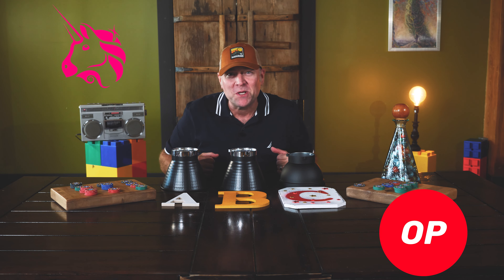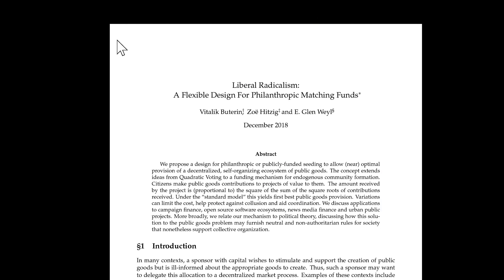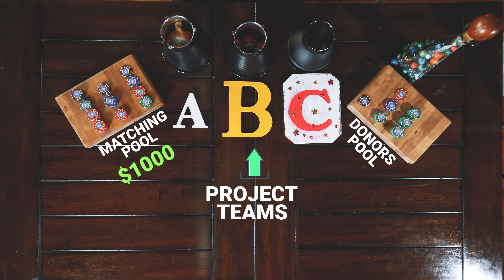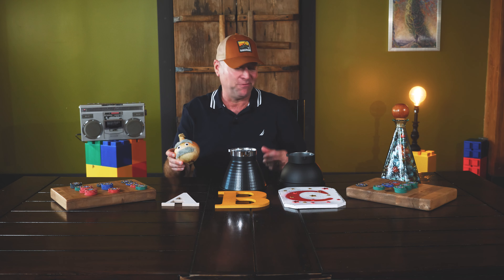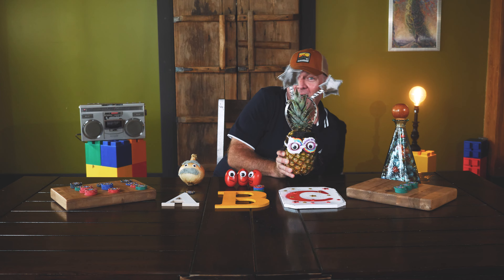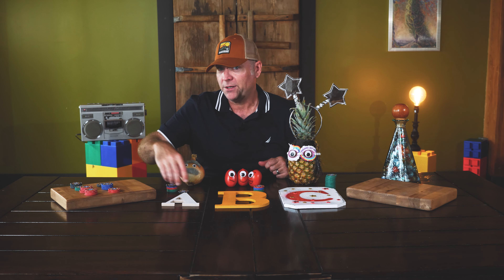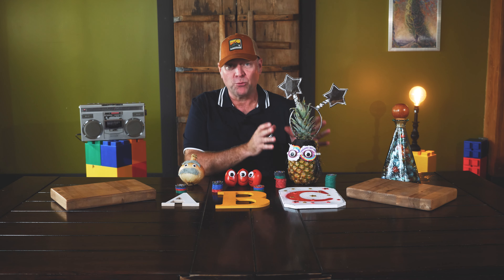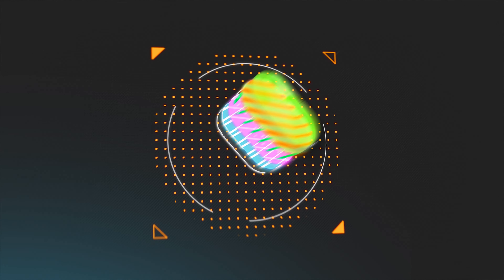Amplifying Impact, Multiplying Support, The Magic of Quadratic Funding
What do Uniswap, Optimism, Bankless, Tornado Cash, Zapper, 1inch, Prysmatic Labs and hundreds of other projects have in common?

They fundraised via Quadratic Funding.

Learn about the innovative funding mechanism that brings democratic voting from the community to empower projects by matching grants and whale funds with crowdfunding. It's the power of community driven resource allocation.

What will your project be?  Let’s build it and fund it together.
If you are ready, head to gitcoin.co. We’ll see you there.